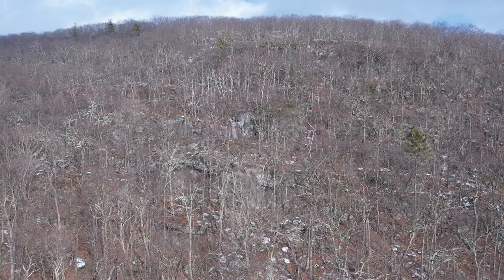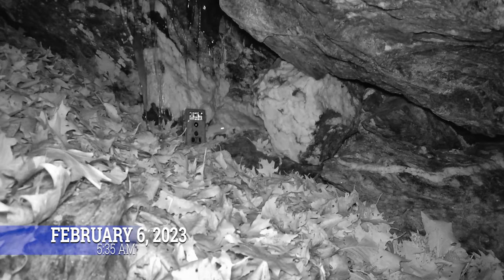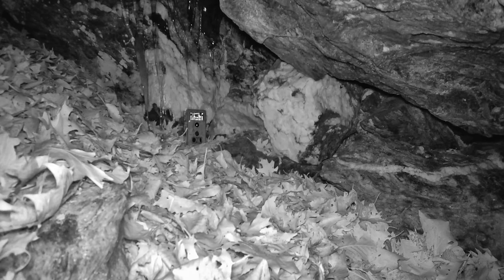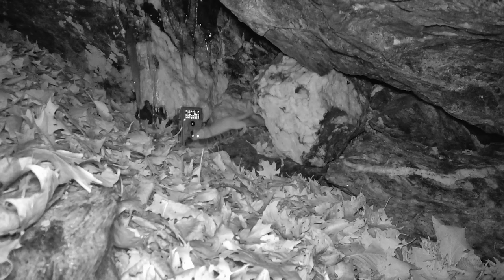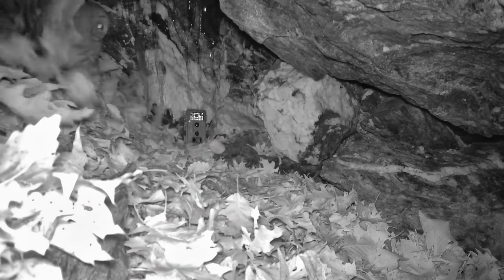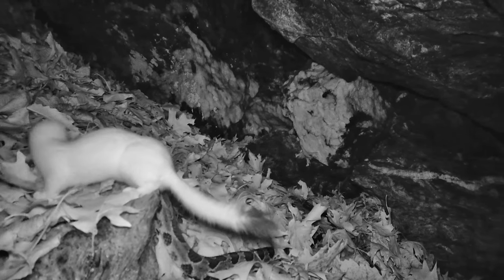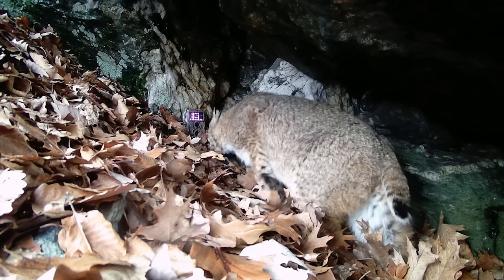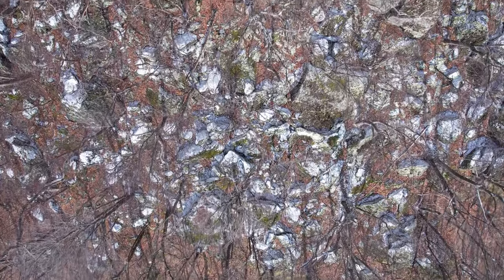WEASEL PREDATION INSIDE A RATTLESNAKE DEN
One of my trail cams captured a second long-tailed weasel killing a timber rattlesnake and dragging it out from the confines of a New York winter den ….and that's not all!

             Chaos at the Spaceship by Out of Flux [Artlist]
             Continent by The journey [Artlist]